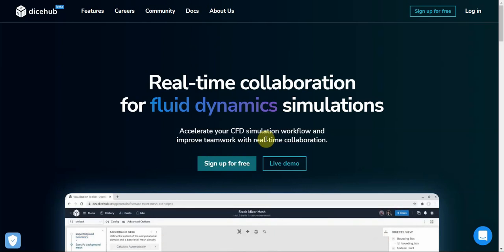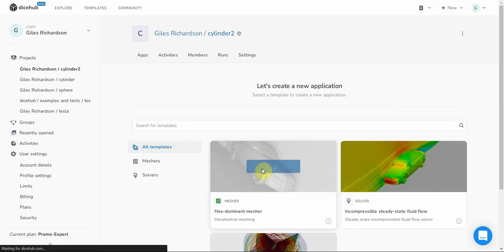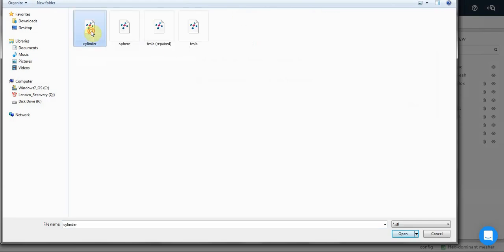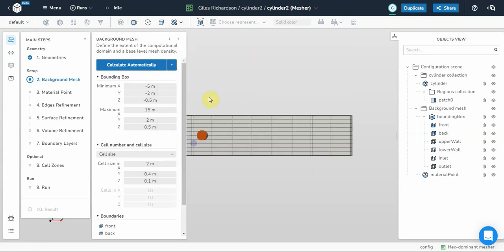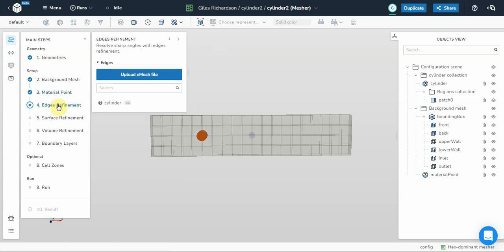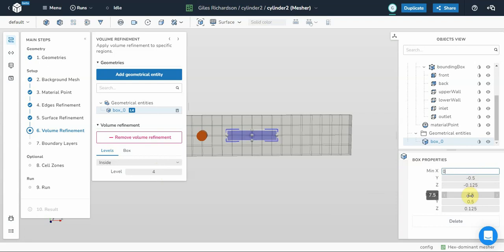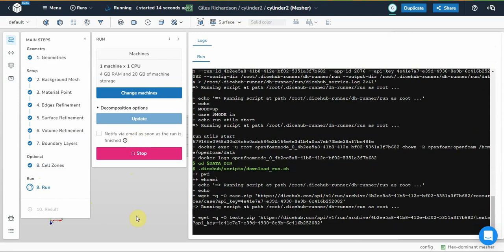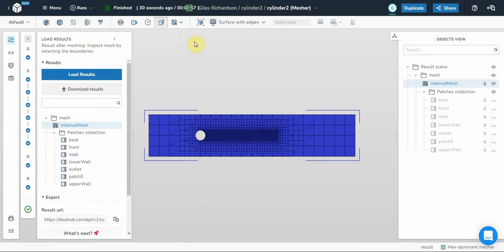dicehub meshing demo - cylinder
This analysis can be found on the dicehub platform
(still getting used to the platform)